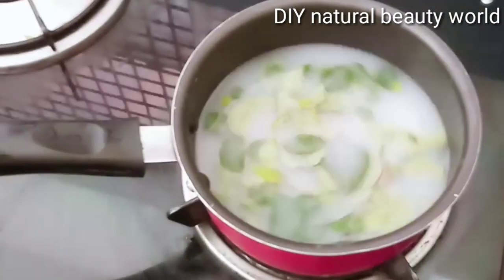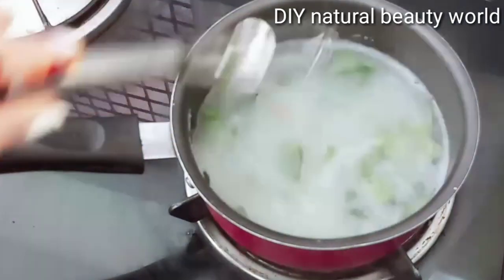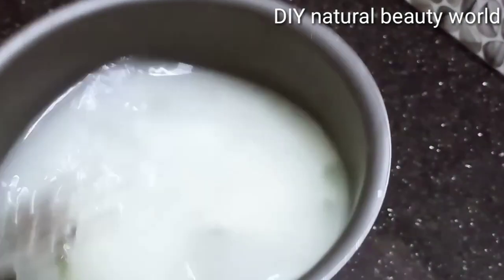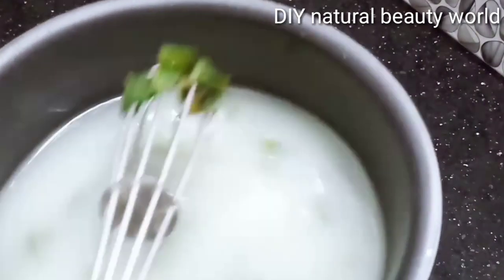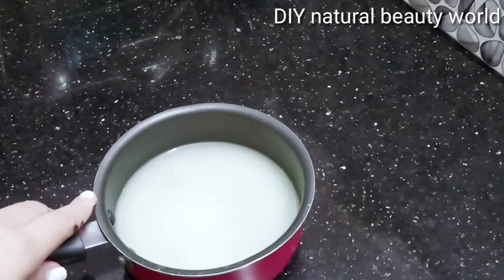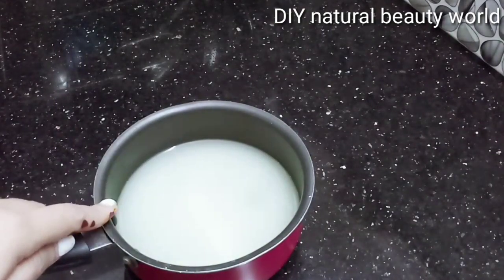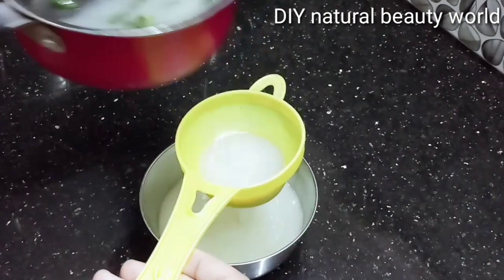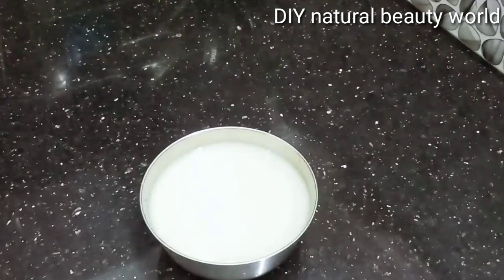കുളിക്കും മുൻപ് ഇത് ഉപയോഗികൂ മുടികൊഴിച്ചിൽ ഫുൾസ്റ്റോപ്പ്... മുടി വേഗത്തിൽ നീളത്തിൽ വളരും...👍👌👍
സൗന്ദര്യസങ്കല്‍പ്പം എന്ന് പറയുന്നത് തന്നെ പലപ്പോഴും മുടിയിലാണ്. നല്ല നീളമുള്ള ഉള്ളുള്ള അഴകായ മുടി എല്ലാവര്‍ക്കും ആഗ്രഹമുള്ള ഒന്ന് തന്നെയാണ്. എന്നാല്‍ പലപ്പോഴും ഇത് ഒരു ആഗ്രഹമായി മാത്രം ഒതുങ്ങുകയാണ് ചെയ്യാറുള്ളത്. എല്ലാ വിധത്തിലും ഇത് പലപ്പോഴും വില്ലനായി മാറുന്നത് ചെറുപ്പക്കാരിലാണ്. മുടി കൊഴിച്ചില്‍ ഇല്ലാതാക്കി മുടിക്ക് ആരോഗ്യവും സൗന്ദര്യവും നല്‍കുന്നതിന് ചില മാര്‍ഗ്ഗങ്ങള്‍ ഉണ്ട്. ഇത്തരം മാര്‍ഗ്ഗങ്ങള്‍ എന്തൊക്കെയെന്ന് പലര്‍ക്കും അറിയില്ല. മുടി കൊഴിച്ചില്‍ നമ്മളെയെല്ലാം വളരെയധികം പ്രതിസന്ധിയില്‍ ആക്കുന്ന ഒന്നാണ്. അതിന് പരിഹാരം കാണുന്നതിനായി ശ്രമിക്കുമ്പോള്‍ അത് പല വിധത്തില്‍ പാര്‍ശ്വഫലങ്ങള്‍ ഉണ്ടാക്കുകയാണ് ചെയ്യുന്നത്. മുടിയുടെ ആരോഗ്യത്തിനും കരുത്തിനും ചില പോഷകങ്ങള്‍ ശരീരത്തില്‍ എത്തേണ്ടത് അത്യാവശ്യമാണ്. ഇത് എല്ലാ വിധത്തിലും ആരോഗ്യത്തിനും സഹായിക്കുന്നു. മുടി കൊഴിച്ചില്‍ പല കാരണങ്ങള്‍ കൊണ്ടും ഉണ്ടാവാം.

പ്രായം കൂടുന്തോറും മുടി കൊഴിച്ചില്‍ ഉണ്ടാവുന്നതിനുള്ള സാധ്യത വളരെ കൂടുതലാണ്. ഇത്തരം പ്രതിസന്ധികള്‍ക്ക് പരിഹാരം കാണുന്നതിനായി പല വിധത്തിലുള്ള എണ്ണകളും മരുന്നുകളും നമ്മളില്‍ പലരും ഉപയോഗിക്കാറുണ്ട്. പക്ഷേ ഇതിന്റെ പാര്‍ശ്വഫലങ്ങള്‍ പല വിധത്തിലാണ് നമ്മളെ ബാധിക്കുന്നത്. ഇത് പലപ്പോഴും മുടി പൂര്‍ണമായും കൊഴിഞ്ഞ് പോവുന്നതിനും കാരണമാകാം. എന്നാല്‍ ഇനി ചില കാര്യങ്ങളില്‍ ശ്രദ്ധിച്ചാല്‍ ചെറുപ്പത്തില്‍ തന്നെയുള്ള മുടി കൊഴിച്ചില്‍ നമുക്ക് ഇല്ലാതാക്കാം. അതിനായി ഭക്ഷണ കാര്യത്തിലും എണ്ണ തേക്കുന്ന കാര്യത്തിലും അല്‍പം ശ്രദ്ധ നല്‍കിയാല്‍ മതി.

മേൽ പറയുന്ന വീഡിയോയിൽ പറയുന്ന രീതിയിൽ ചെയ്തു ഉപയോഗിച്ച് നോക്കിയാൽ മുടി കൊഴിച്ചിൽ പൂർണ്ണമായും മാറ്റിയെടുക്കാം 👍